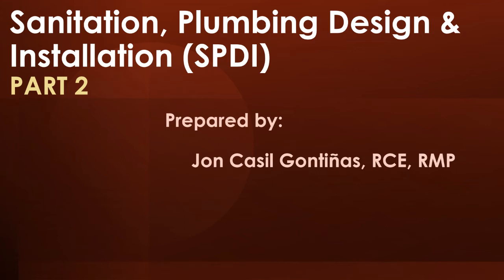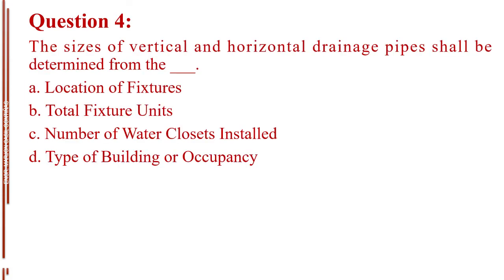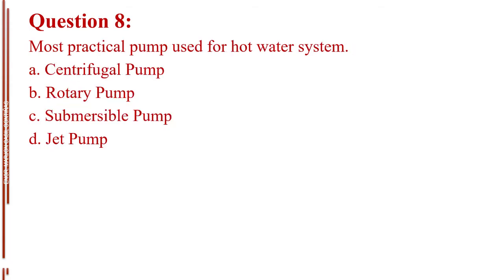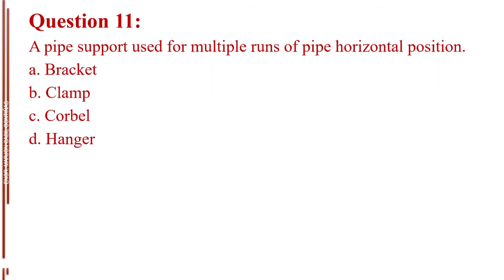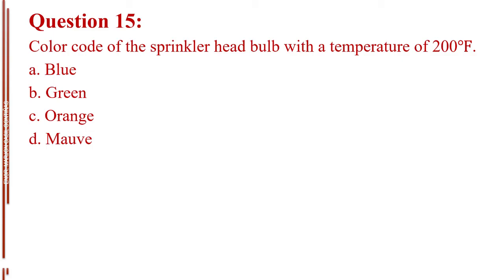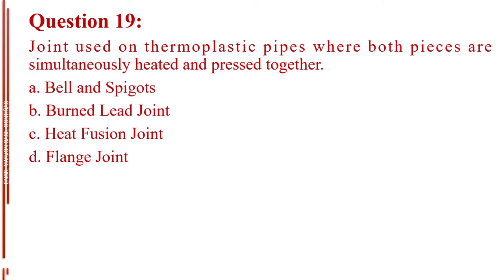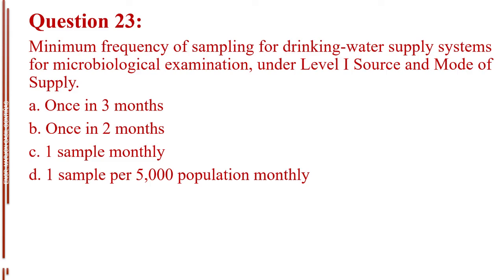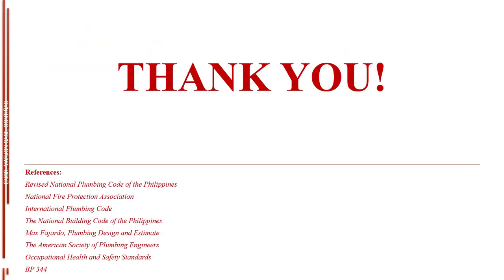Part 2 Sanitation, Plumbing Design & Installation | Master Plumber Licensure Exam | JON GONTIÑAS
Part 2 Sanitation, Plumbing Design & Installation | Master Plumber Licensure Exam Refresher | JON GONTIÑAS